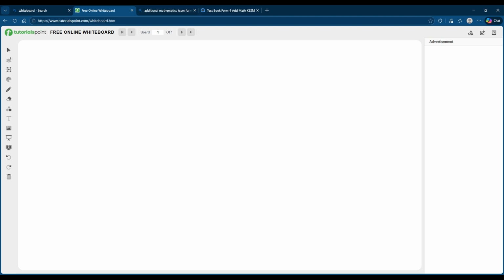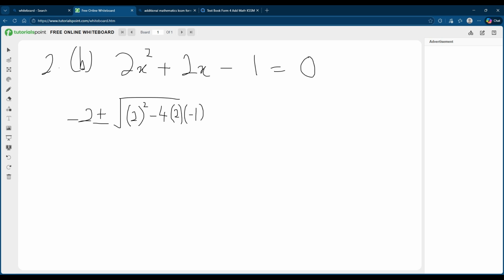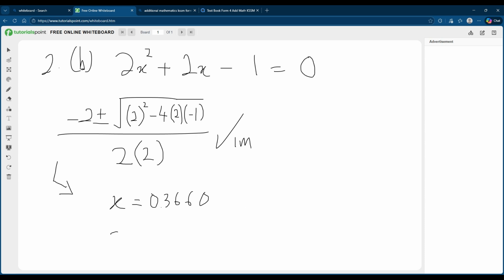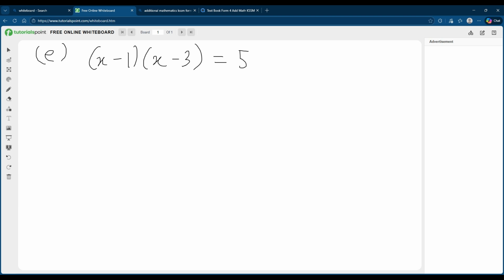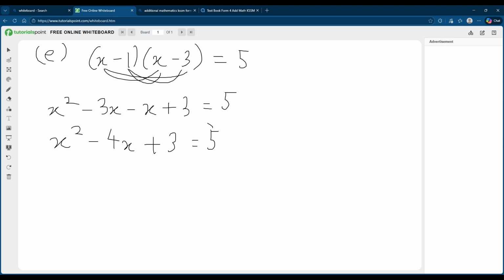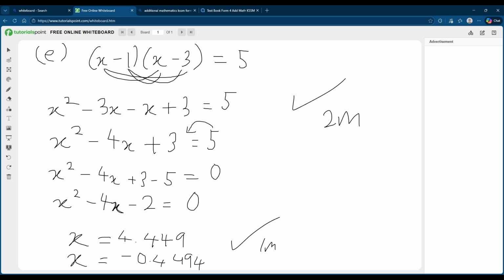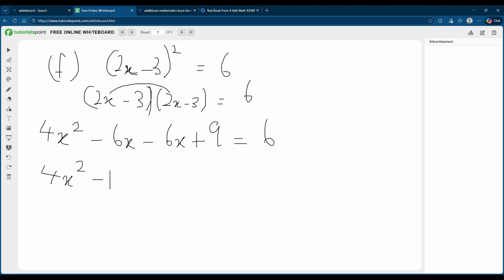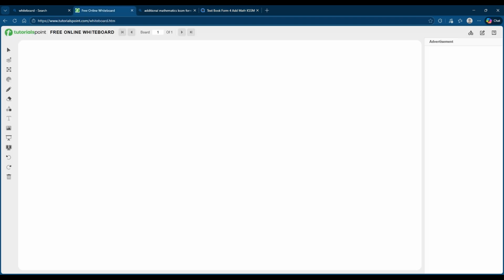Additional Mathematics Form 4 Chapter 2 Introduction to Quadratic Equations and Formula Part 2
Part 2 of last week's video